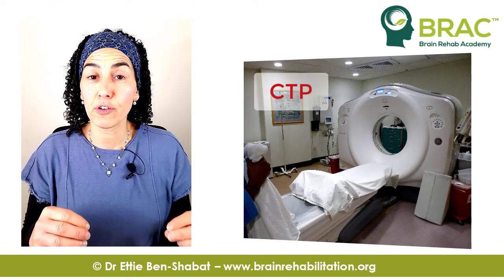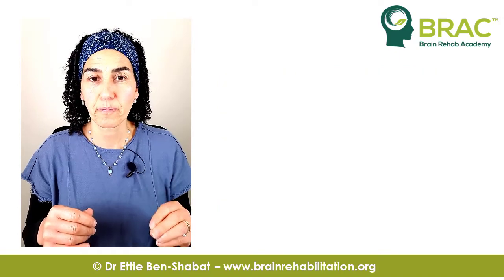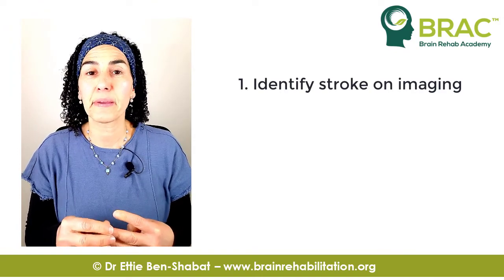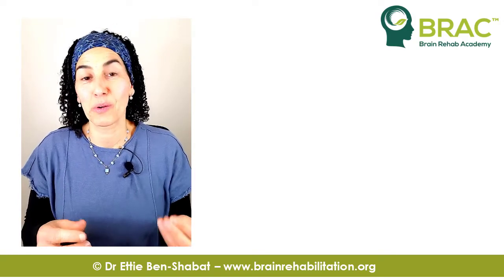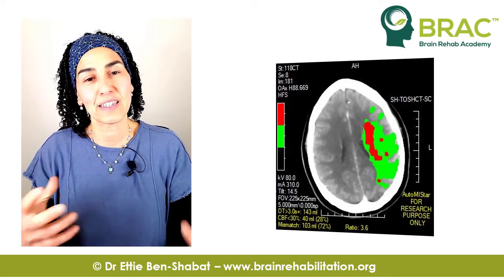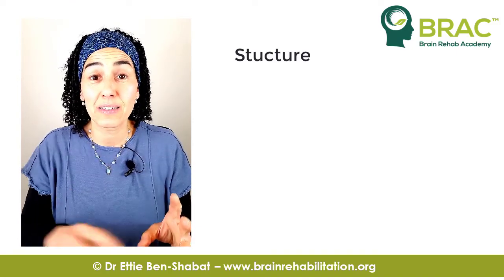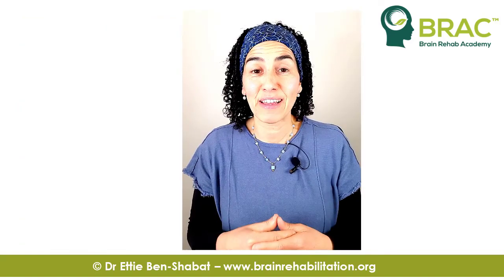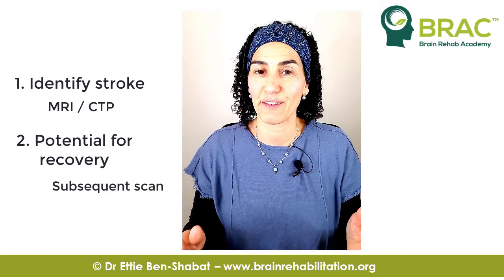How strokes are diagnosed?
Often clinician ask me how strokes are diagnosed. More specifically, how to use brain imaging to identify strokes.

The answer used to be simple, but with the advances in stroke imaging, my answer has changed.

Identifying the stroke though, is just the first step. As rehabilitation clinicians what matters just as much, is what was the outcome of the stroke treatment? View this video to learn more.